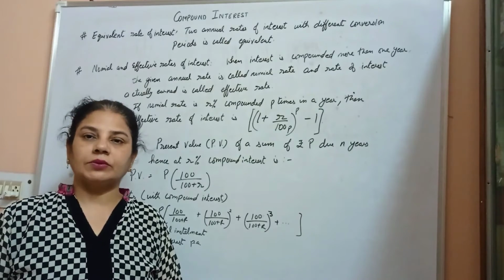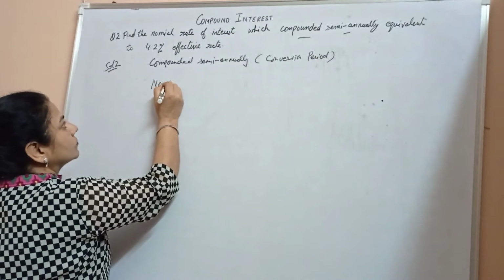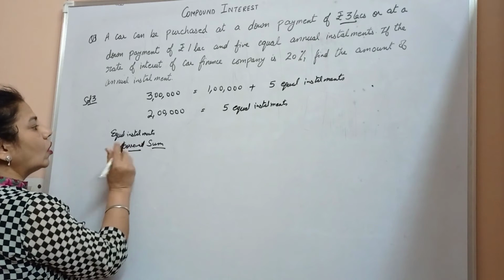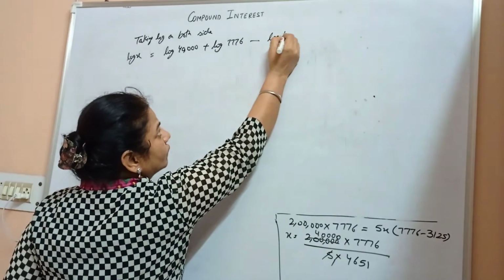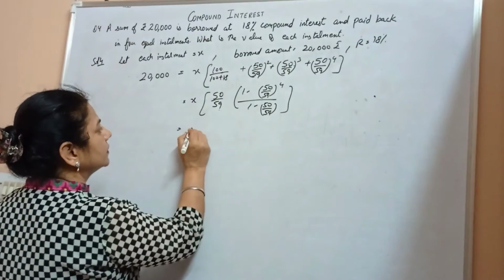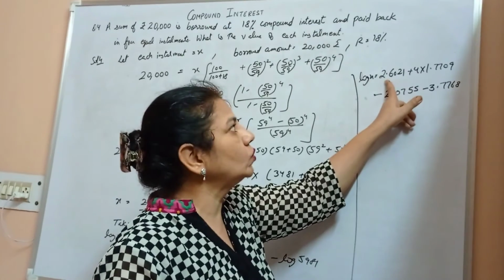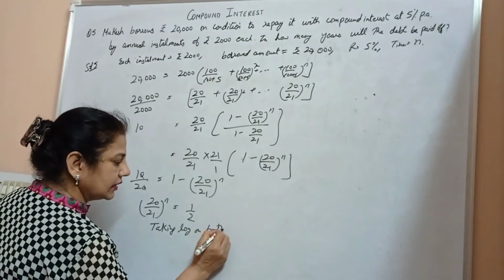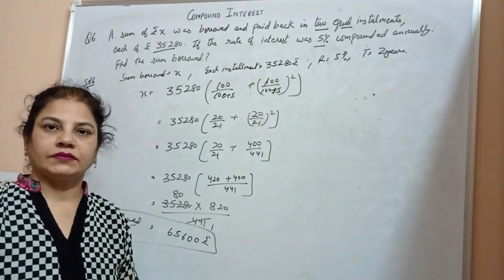Nominal&Effective rates of interest# Equal installments(with compound interest),Applied Maths - XI